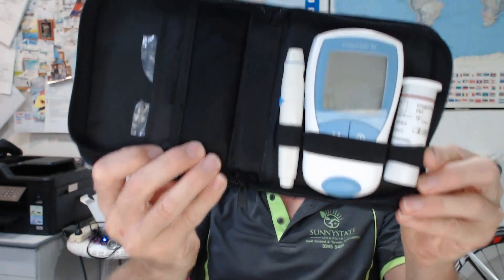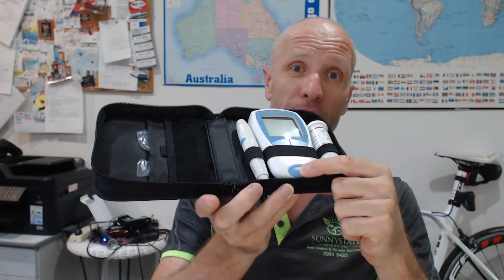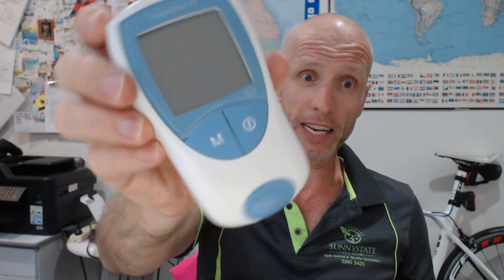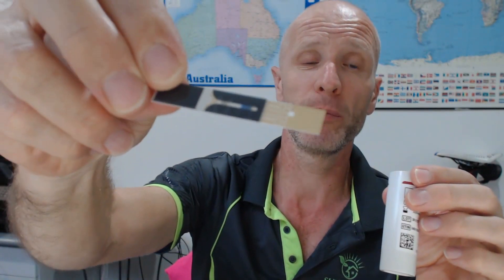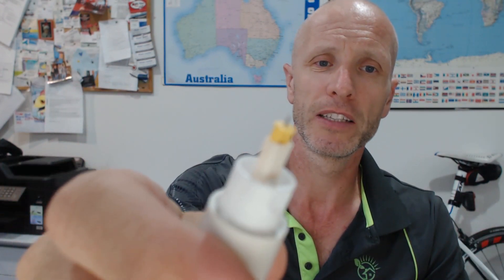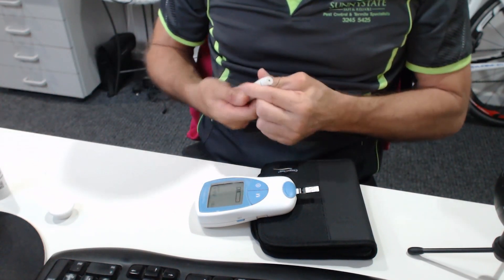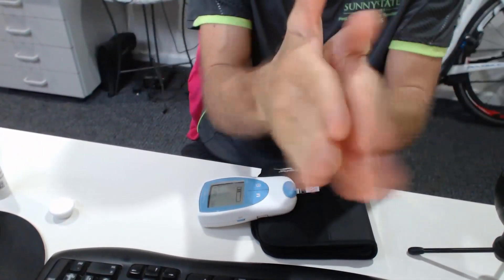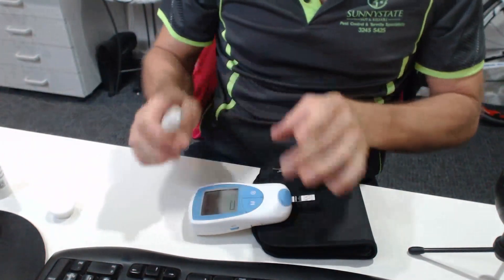INR Testing Machine and Strips From Medshop - How It Works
Above is the link to the Medshop.com.au site where you will find the Coaguchek INR machine and test strips.
This is the machine I have used for the last 14 years. It's easy to use and you can take it anywhere.
Any questions put them down in the comments.